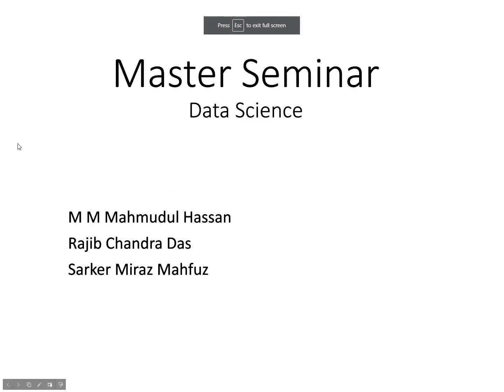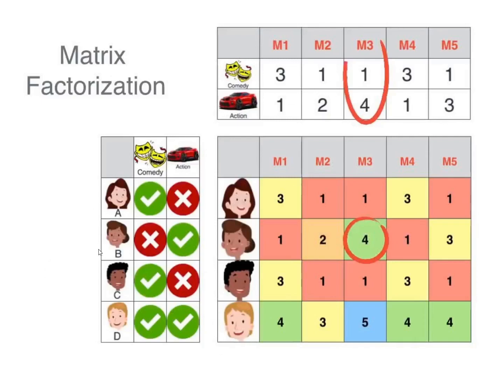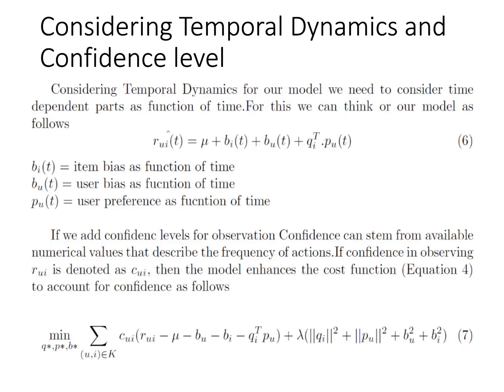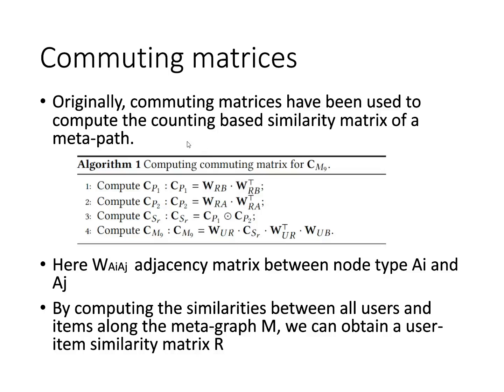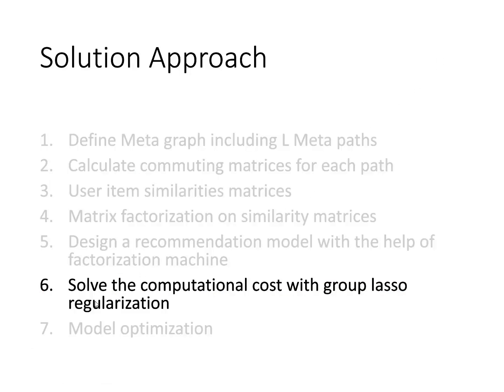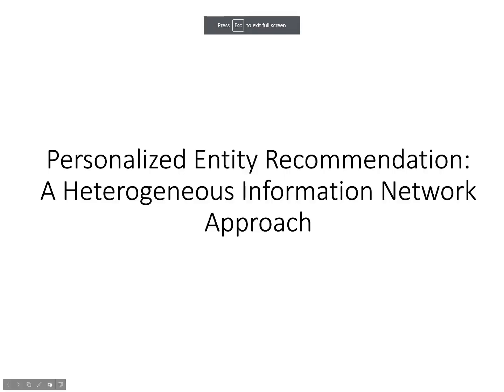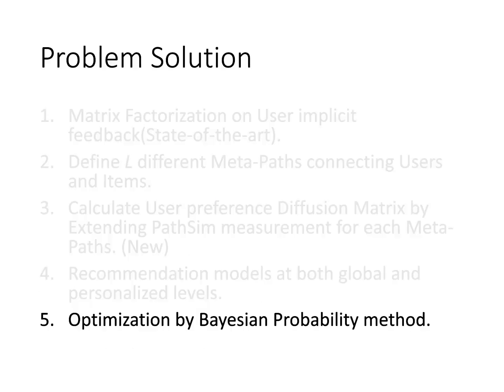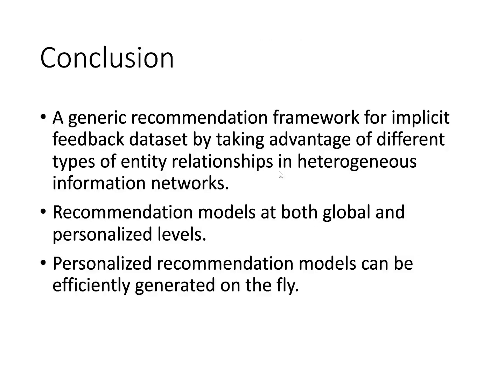Presentation on Recommendation System (Data Science)